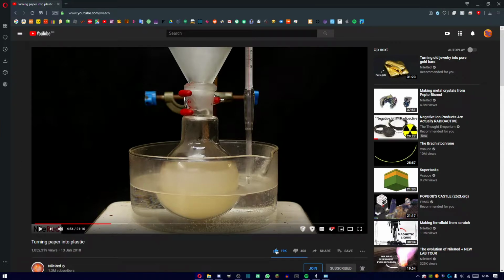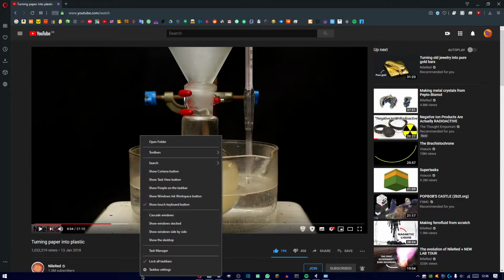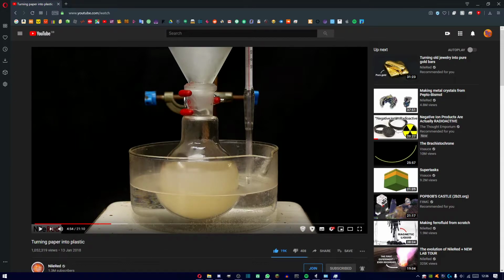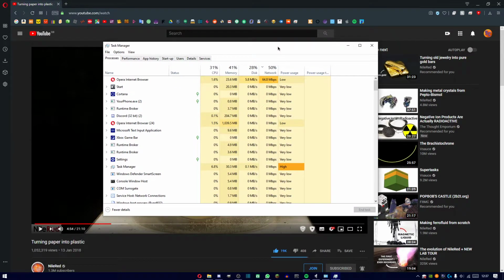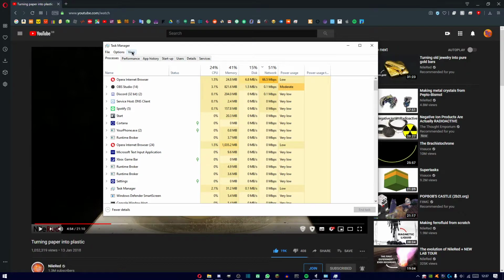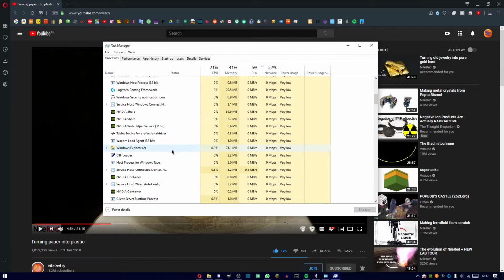How to fix task bar not disappearing when going fullscreen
TL;DL - Open task manager, click on show more if there is the option, go to view, update speed and select paused, find windows explorer, right click, restart and then go to view, update speed and select normal. close task manager.